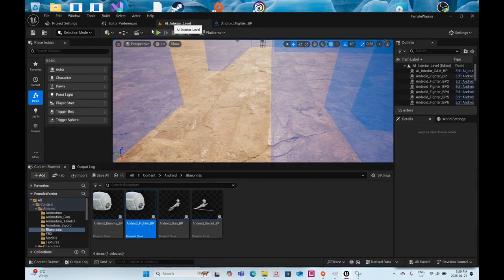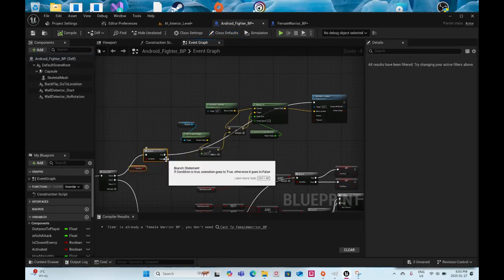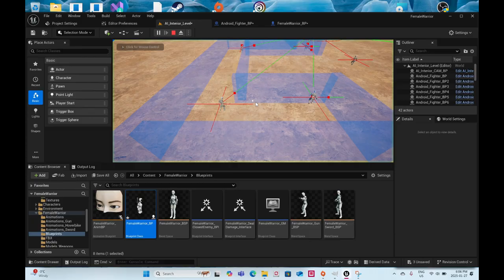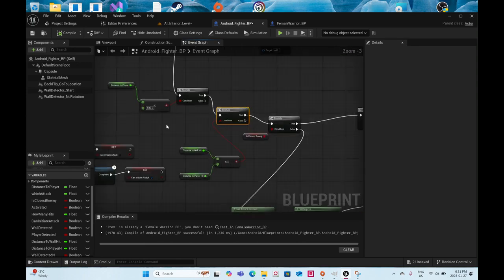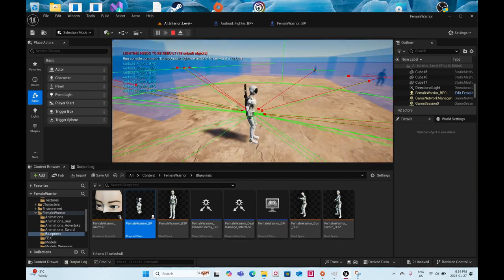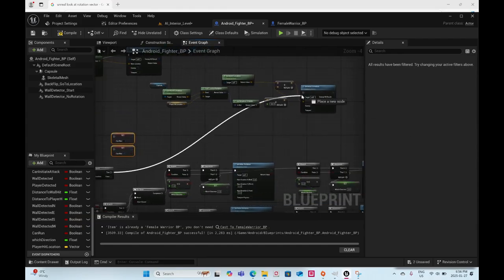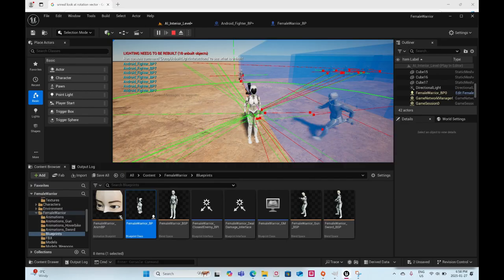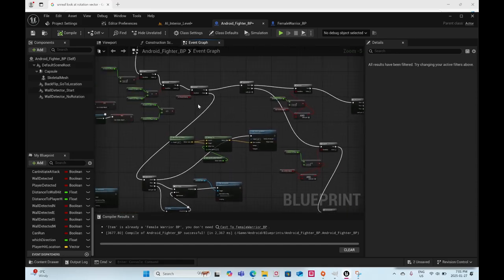Unreal - Female Warrior - 25 - Enemy AI - Building Navigation Part 2